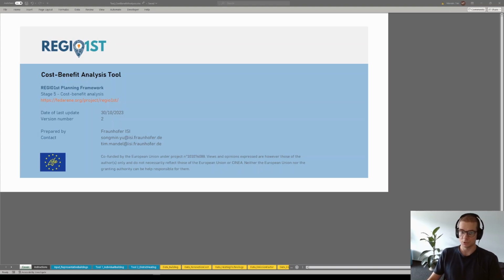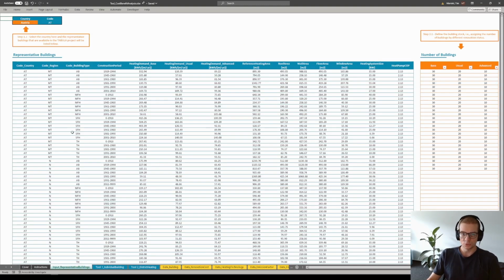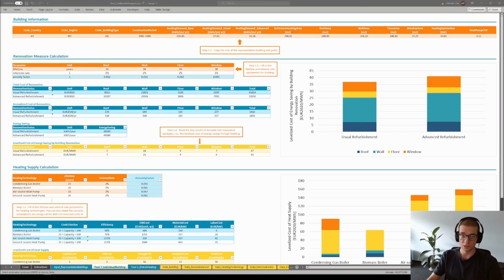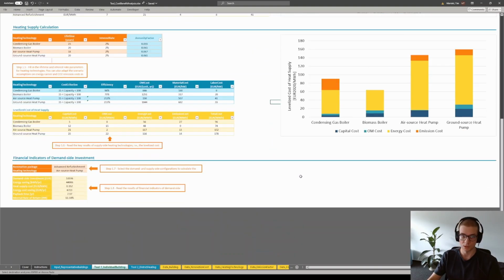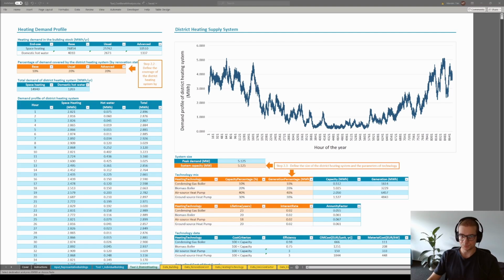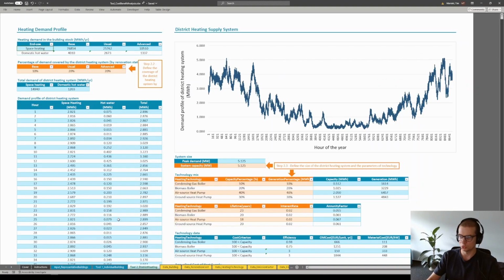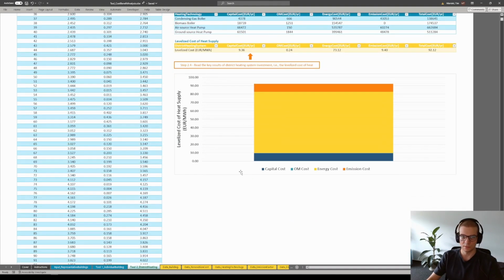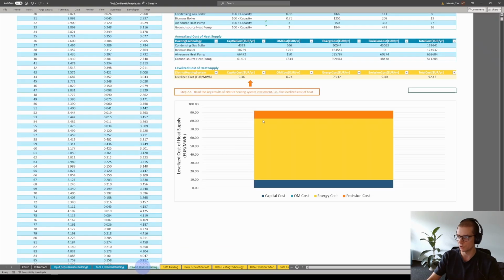Regio1st Planning Framework tutorial series | Cost-Benefit Analysis Tool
In this video, we present the Cost-Benefit Analysis tool, a part of Stage 5 of the Regio1st framework that is designed to compare the costs and benefits of building renovation and heating technologies, in line with the Energy Efficiency First principle.

This tool helps you evaluate demand-side measures, in particular building renovation and supply-side measures such as different heating technologies. It calculates the cost of saving heating energy through renovation and the cost of heat supply, allowing you to identify the most cost-effective solutions for your regional heating plan. Tune in to learn more about the tool!